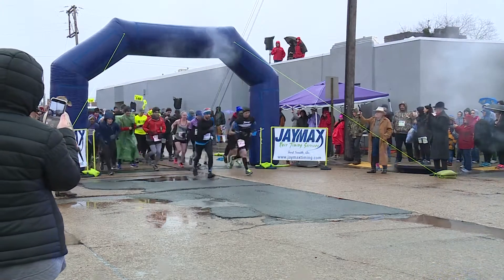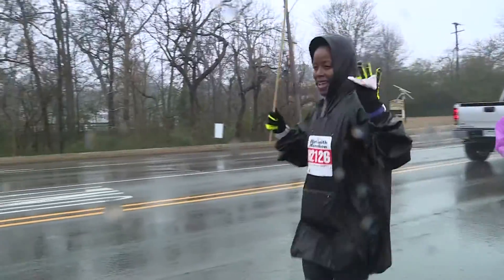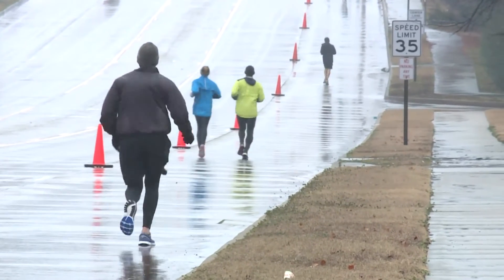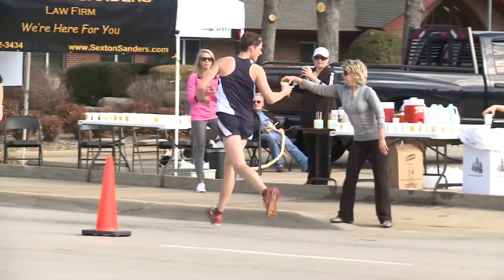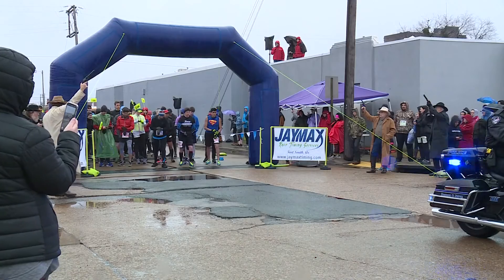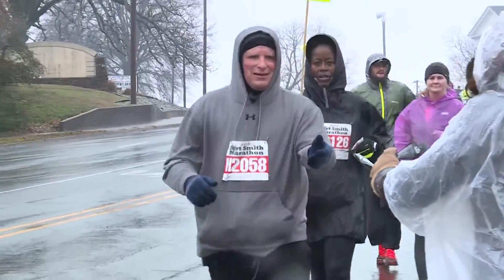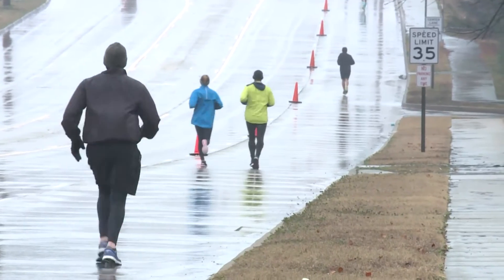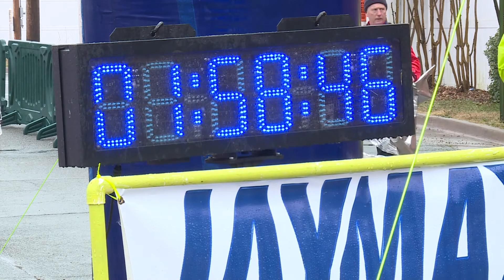The 2022 Fort Smith Marathon is getting closer with some changes this year.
This year's event is set for September 25th.  Daren speaks with the Kerrie Tabor about the changes and how you can register.